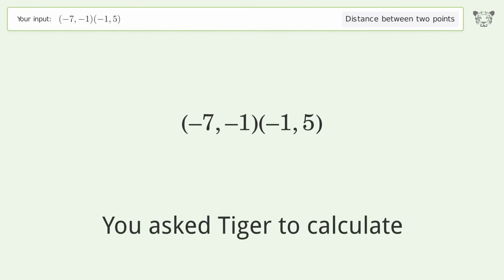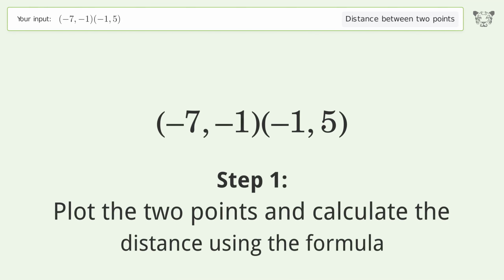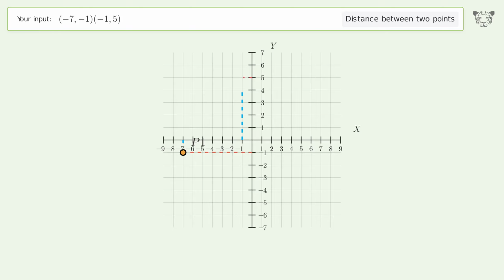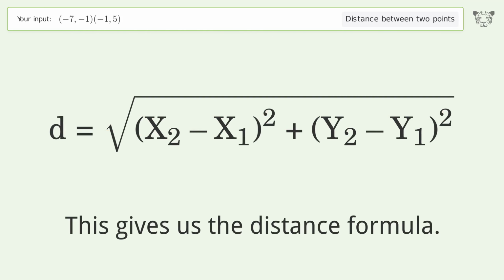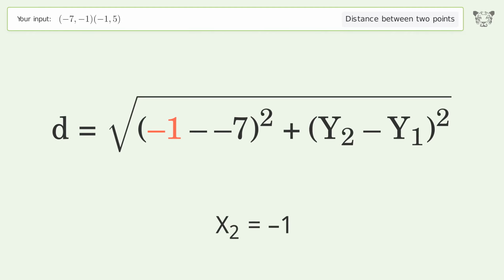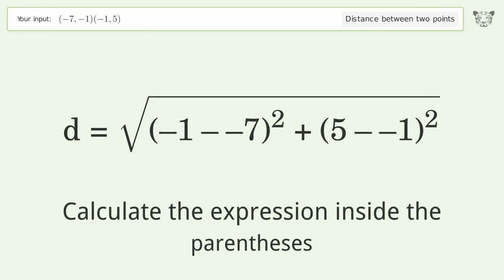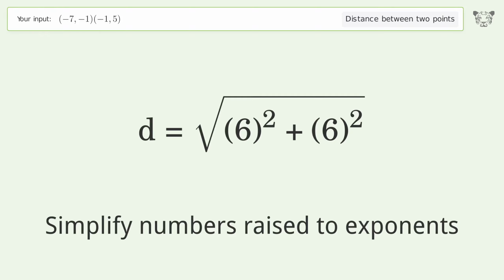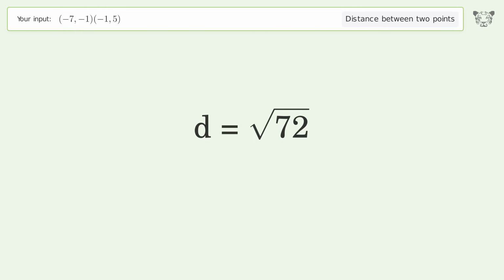Find the distance between two points p1 (-7,-1) and p2 (-1,5): Step-by-Step Video Solution